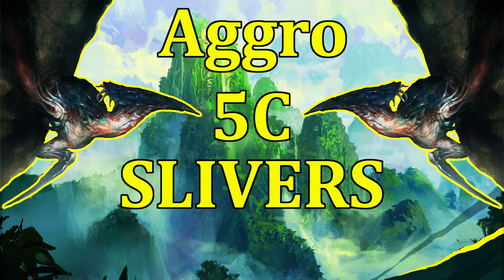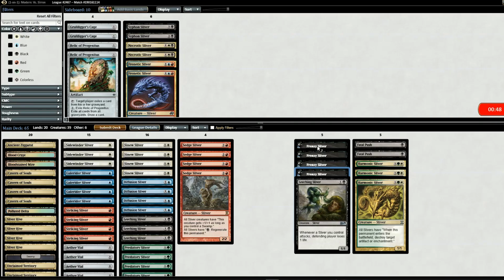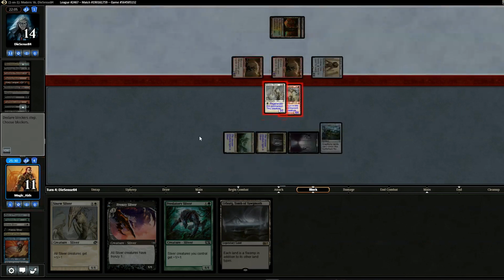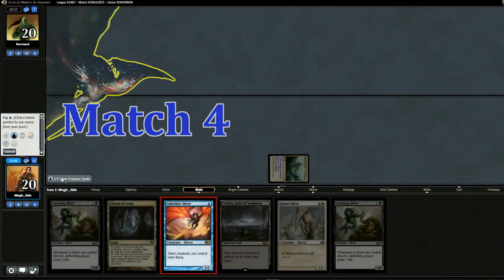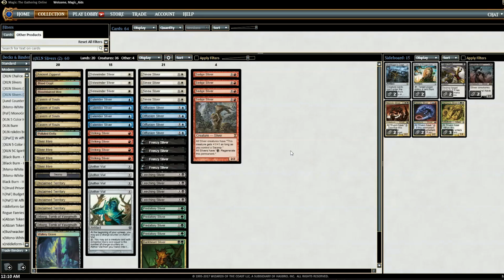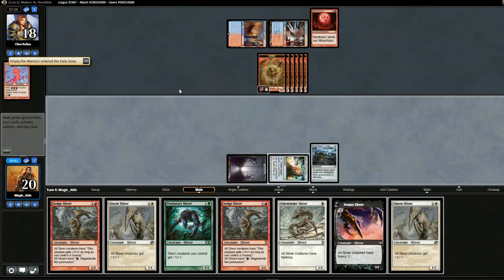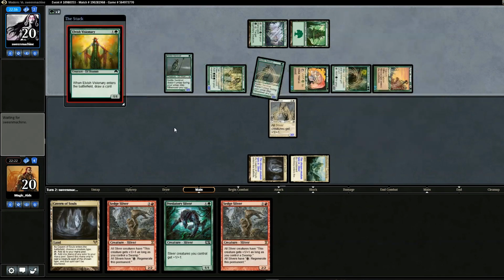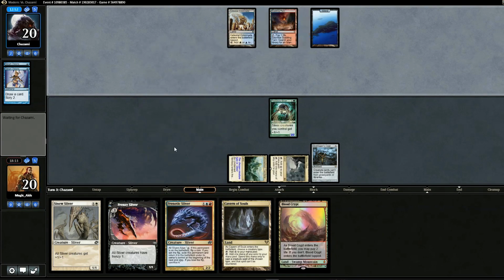Modern Aggro SLIVERS w/ Unclaimed Territory - NEW from XLN!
Modern 5-Color Slivers with Unclaimed Territory! With our 5C Modern Human deck dominating the metagame, perhaps this tribal deck can succeed as well!! More Modern deck videos coming soon!!!